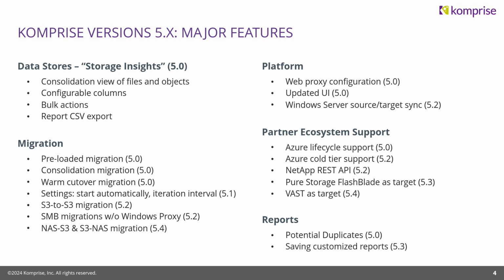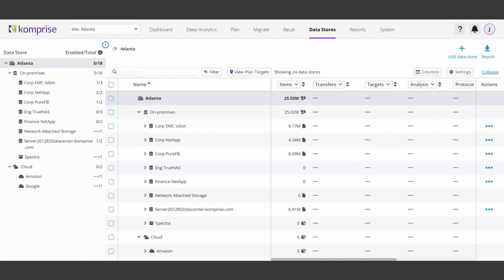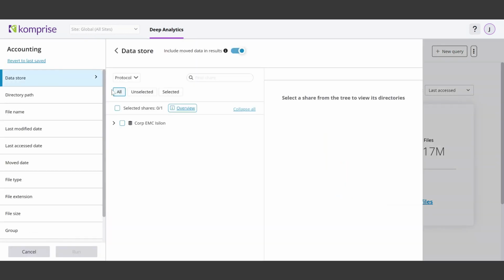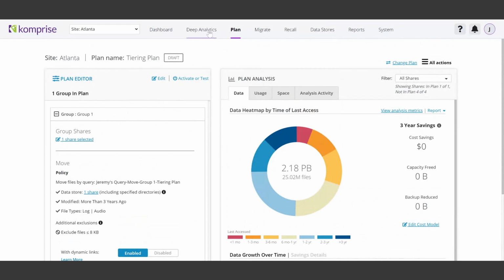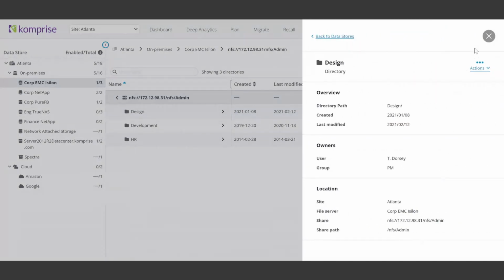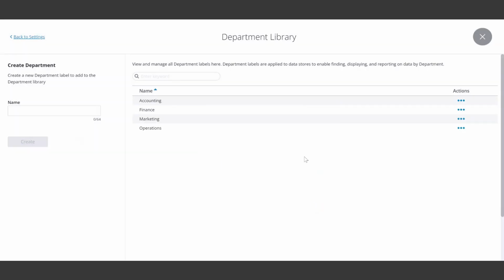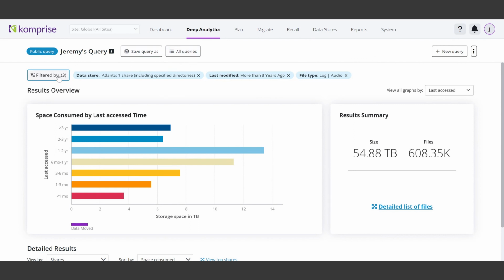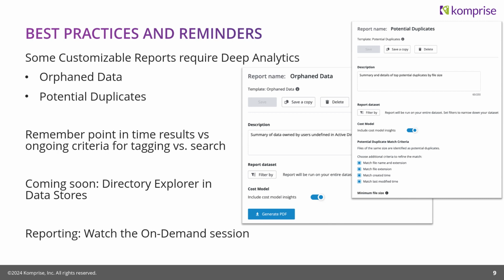Komprise | Customer Success Webinar: Digging Deeper with Deep Analytics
This Customer Success webinar reviews what's new in Komprise Deep Analytics and shares some best practices for finding, tagging and moving subsets of unstructured data. Komprise product management shares the latest on this popular set of capabilities included with Komprise Intelligent Data Management.

Komprise Deep Analytics delivers granular, flexible search and indexes data in-place across file, object and cloud data storage to build a comprehensive Global File Index spanning petabytes of unstructured data. The benefits of a global namespace without sitting in the hot data path, with Komprise Deep Analytics Actions and Smart Data Workflows you can leverage this metadata catalog for systematic, policy-driven data management actions that can feed your data pipelines.